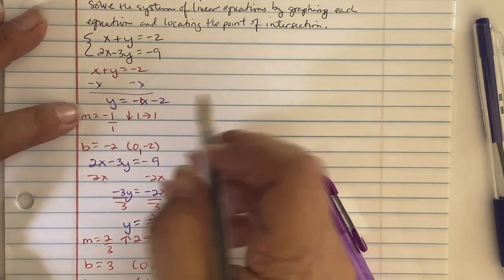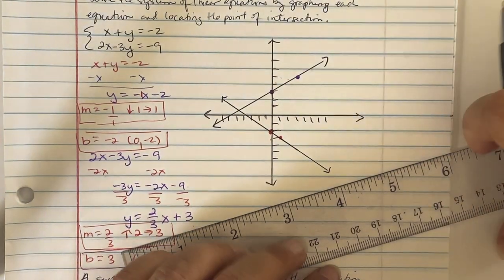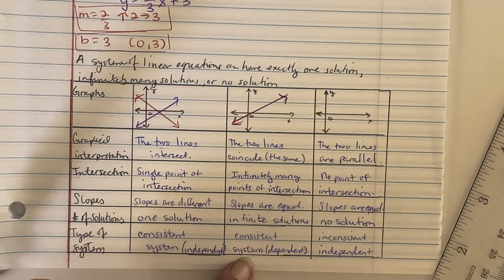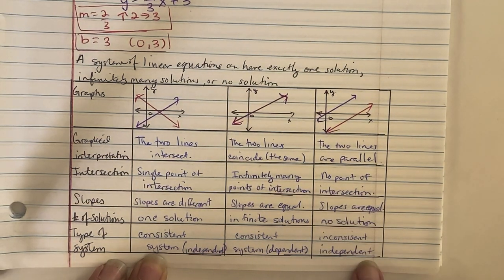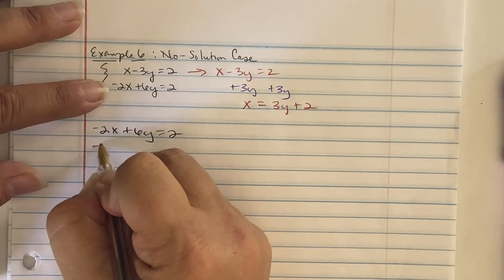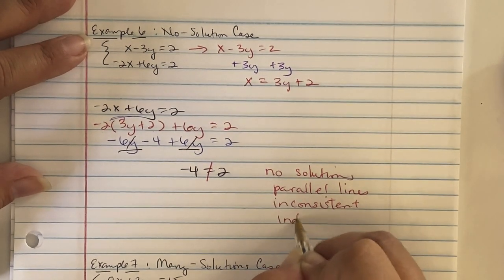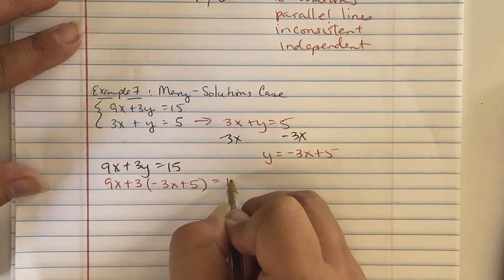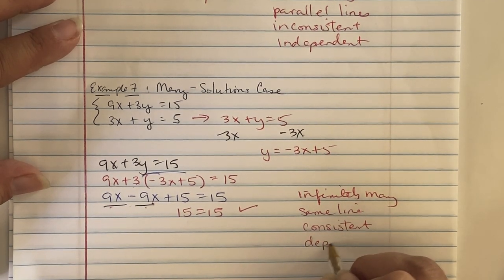8.1 Video Lecture Notes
MA.912.AR.9.6
Determine whether ordered pairs are solutions of systems of equations.
Solve systems of equations graphically.
Use the method of substitution to solve systems of equations algebraically.
Use systems of equations to model and solve real-life problems.